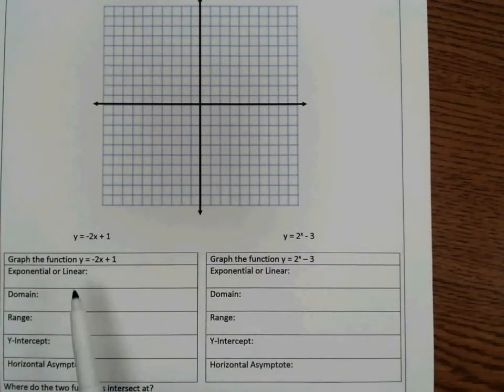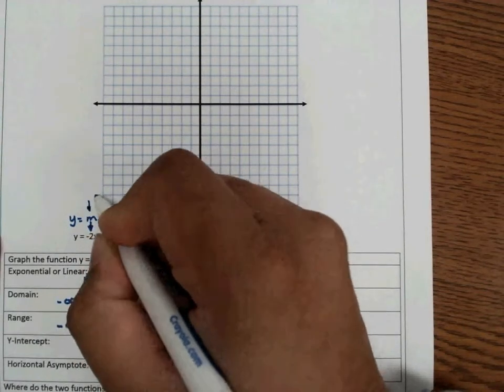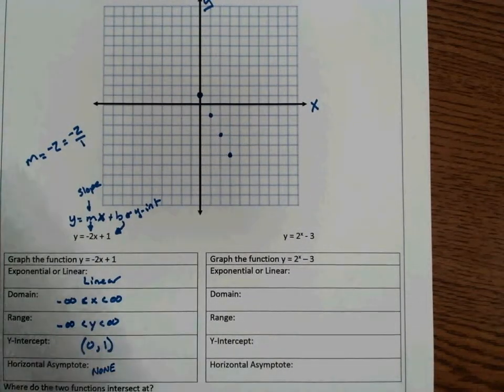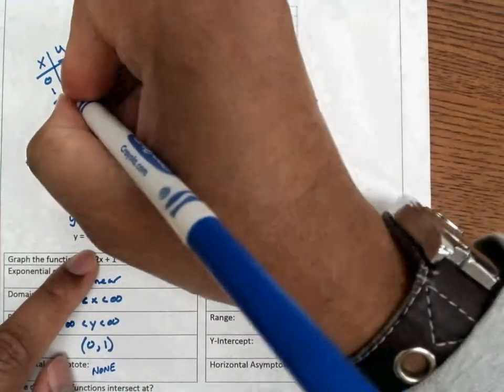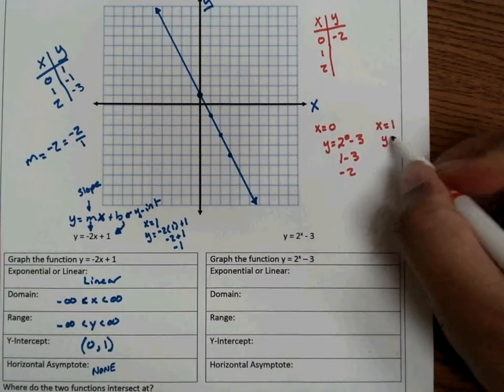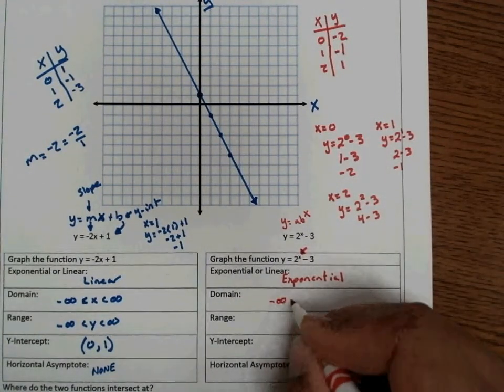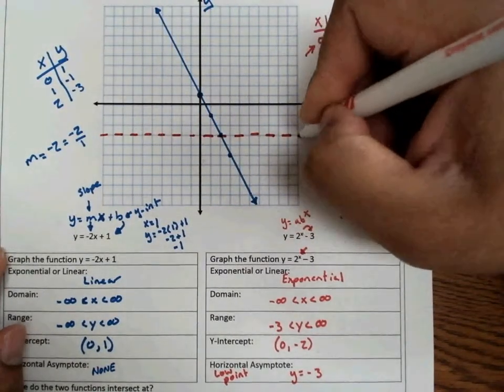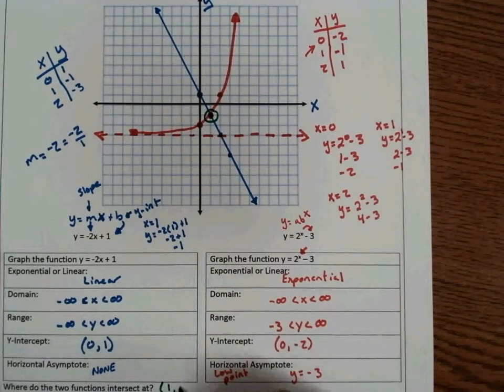Vance High School Math I: Graph Exponential Video 3